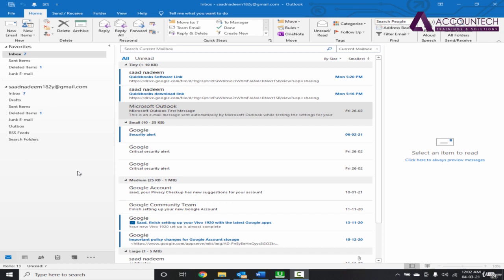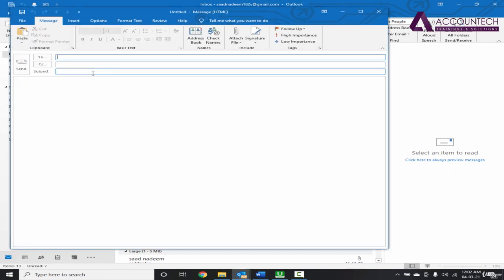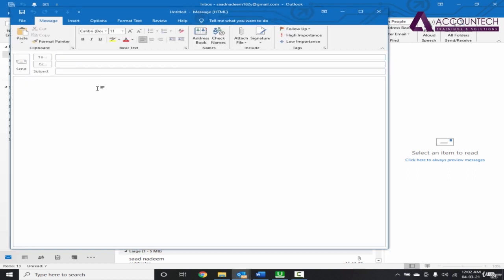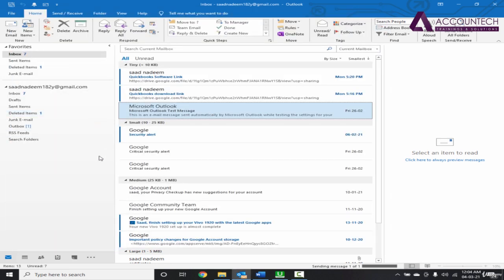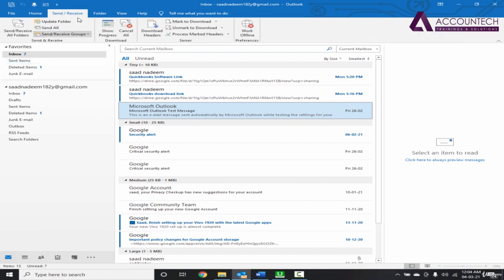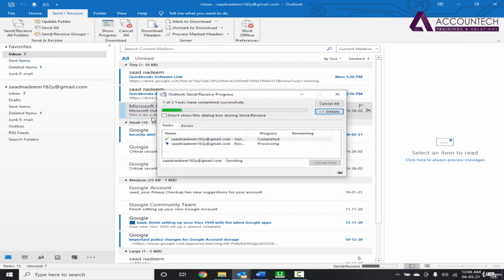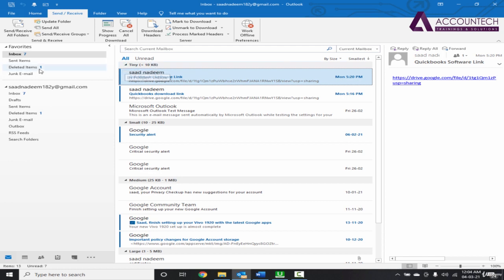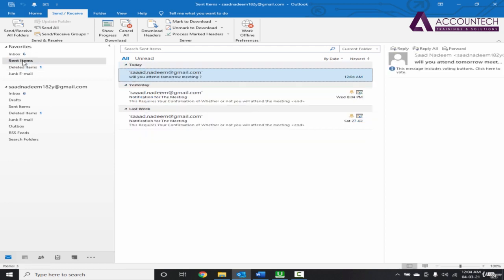007 Use of Voting Buttons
Voting buttons in Microsoft Outlook allow you to quickly gather responses and feedback from recipients by adding options for them to vote on. Here's how to use voting buttons effectively:

Open Microsoft Outlook and click on the "New Email" button to create a new email message.
Enable Voting Buttons:

In the email message window, click on the "Options" tab in the Ribbon.
In the "Tracking" group, click on the "Use Voting Buttons" dropdown menu.
Select one of the predefined voting button options, such as "Approve;Reject" or "Yes;No", or choose "Custom" to define your own options.
Define Custom Voting Options (Optional):

If you choose the "Custom" option, enter your desired voting options separated by semicolons in the box that appears.
For example, you could enter "Option 1;Option 2;Option 3" as custom voting options.

Finish composing your email message, including the subject, body, and recipients.

Once you've completed composing your email and enabled the voting buttons, click on the "Send" button to send the email to your recipients.
Recipients Respond to Voting Buttons:

When recipients receive the email, they will see the voting buttons embedded in the email message.
Recipients can simply click on the voting button corresponding to their response, such as "Approve" or "Reject", to cast their vote.
View Voting Responses:

As recipients respond to the voting buttons, Outlook will automatically track and tally the responses for you.
To view the voting responses, open the original email message from your "Sent Items" folder and click on the "Tracking" button in the Ribbon.
You can see a summary of the voting responses, including the number of votes for each option.
Analyze Voting Results:

Use the voting results to make informed decisions or gather feedback from your recipients.
You can analyze the voting results directly within Outlook or export them to other formats for further analysis.
By using voting buttons in Microsoft Outlook, you can streamline the process of gathering responses and feedback from recipients, making it easier to make decisions or gather consensus on various topics. Whether you're scheduling meetings, conducting polls, or seeking input from colleagues, voting buttons can be a valuable tool for facilitating communication and collaboration.